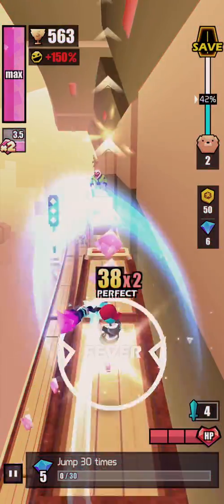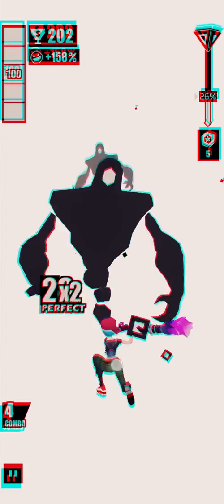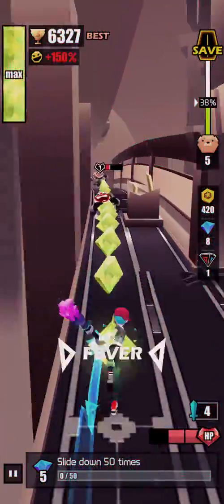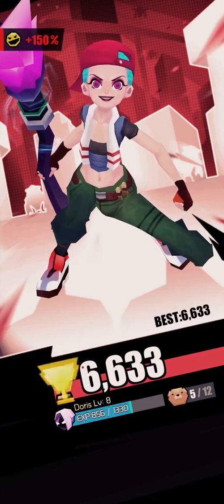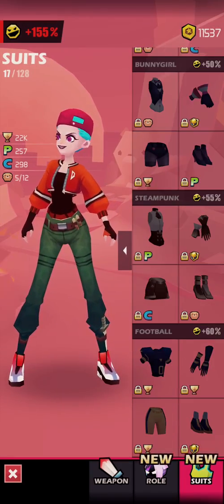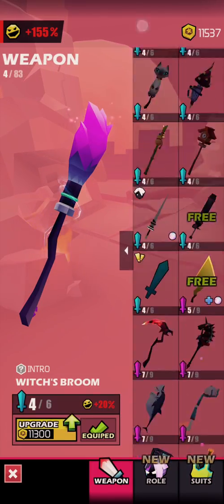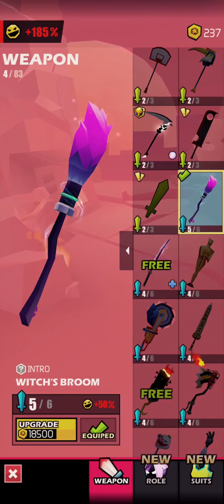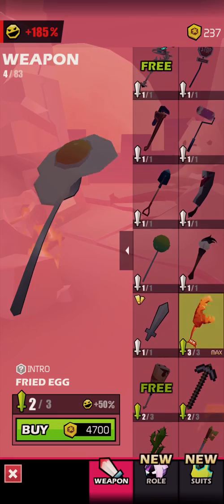Slash & Girl: Joker World - PUNK FIGHTING RUNNER WITH AWESOME WORLD-DESIGN! | MGQ Ep. 467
Let's play Slash & Girl - Joker World for Android / iOS!

🎮 Slash & Girl - Joker World Review by NimbleThor
Slash & Girl (despite its weird name) is a fresh take on the endless runner genre, mixing Blades of Brim-like world design with a ton of cosmetics and RPG-like progression.

As we run forward through the endless world, swiping up, down, left, and right to perform everything from wall-jumps to in-air attacks on enemies, we also progress through stages of the endless level. Every time we reach a new stage, enemies have one more HP, making them increasingly more challenging to deal with.

We can unlock new equipment for high-score multipliers, and spend gold to buy and upgrade new weapons that deal more damage per attack, making it easier to deal with high-HP enemies.

There's a ton of fun designs for equipment and weapons, which makes the game a joy to play, and the monetization is relatively relaxed as well, focusing on incentivized ads that can be removed through a few different iAPs if you want to support the developers.

Total game size: 200 MB -  Requires Online Access

Hope you enjoyed this Slash & Girl gameplay video, which is the newest episode in my Mobile Gaming Quest (MGQ) of finding the very best mobile games every single day, sharing my first impressions with you fine folk!